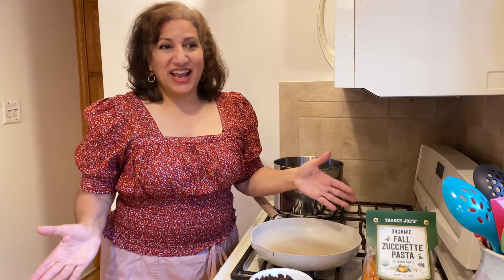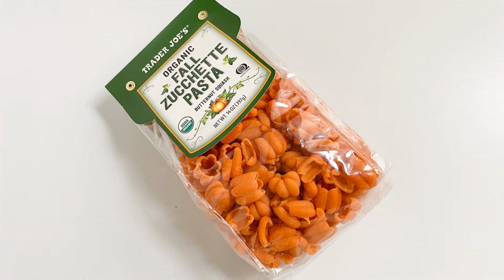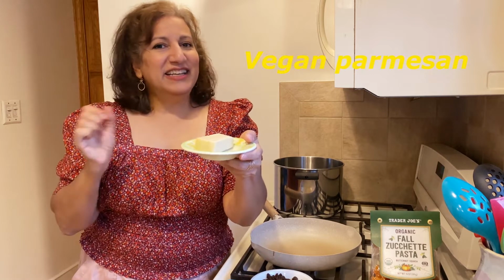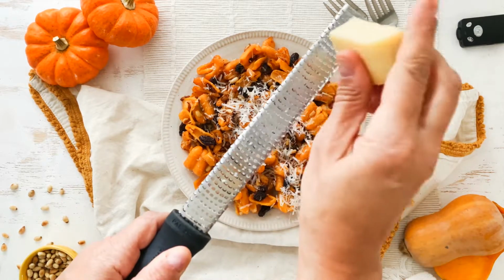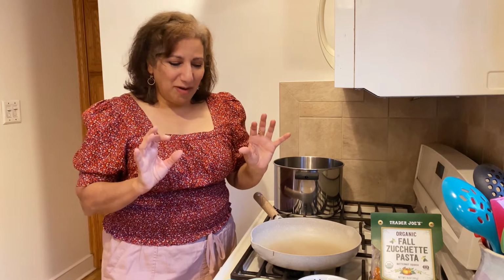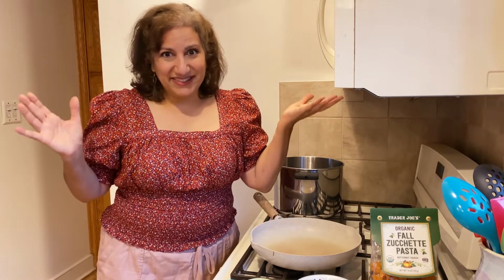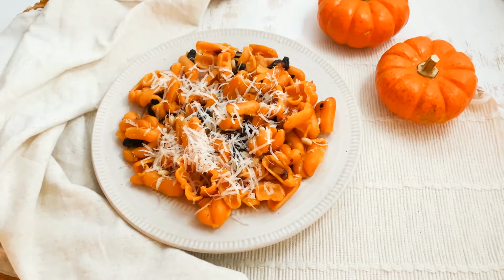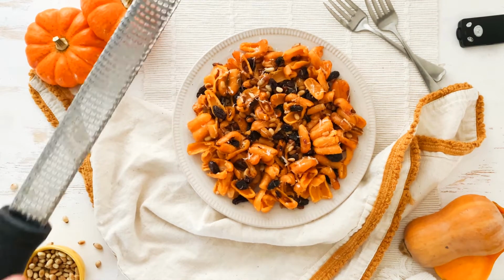Easy Fall Pasta Recipe 🌱 Plant-Based Vegan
In this easy pasta recipe video, we're sharing the best, easiest, most flavorful fall pasta recipe!  If you're looking for a vegan pasta recipe that's easy to make and delicious, then this is the recipe for you!

This vegan pasta recipe is perfect for a cozy fall dinner. It's seriously the only fall pasta recipe you will ever need!

It's such a flavorful and comforting meal that's sure to please. What's more, you can get dinner on the table in 10-15 minutes. Have lunch the next day too.

Here's what you'll need:

Ingredients:
2 tbsp olive oil
3 cloves garlic
1/2 cup pine nuts
1 cup raisins
1 package of short pasta (I used Trader Joe's fall Zucchette butternut squash pasta... so festive and delicious!)

Optional ingredients:
vegan parmesan cheese, to grate on top

Method:
1. Cook pasta according to instructions on the package.
2. While the pasta is cooking, in a nonstick pan over low heat, saute the minced garlic in the oil for a minute or so, then add the raisins for another minute, followed by the pine nuts.
3. Stir continuously so nothing burns.
4. Take off the heat once the pine nuts are toasted.
5. Drain your pasta and mix everything together.
6. Serve it up. Add the shredded vegan parmesan cheese, and/or salt and pepper if you like.

I hope you'll enjoy this easy vegan meal!

PRODUCTS I USE:
Stoneware Pinch Bowl Set of 6